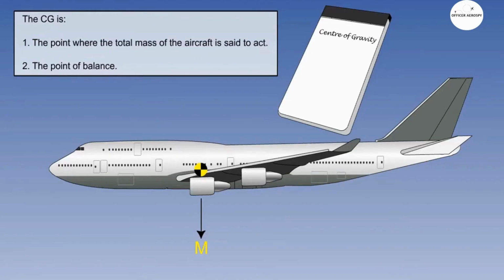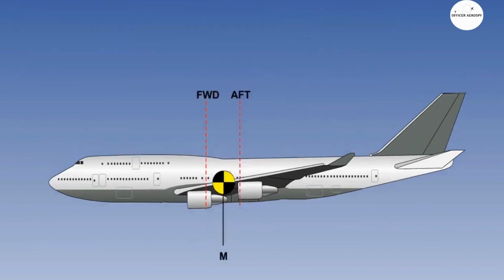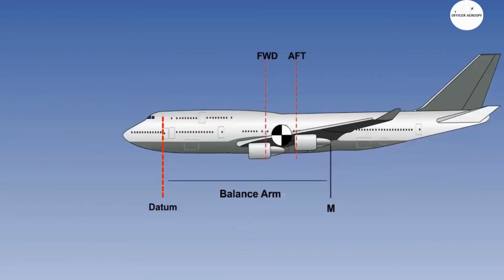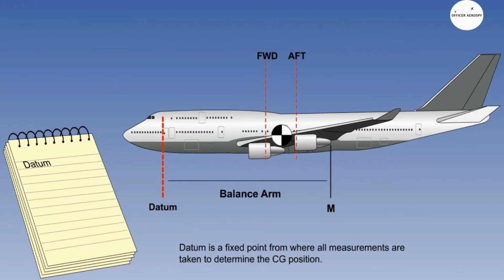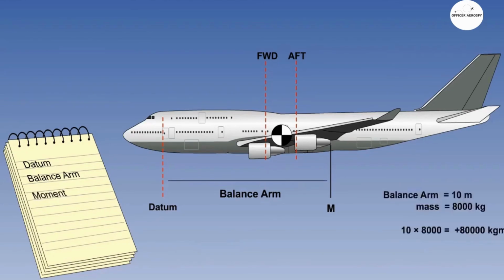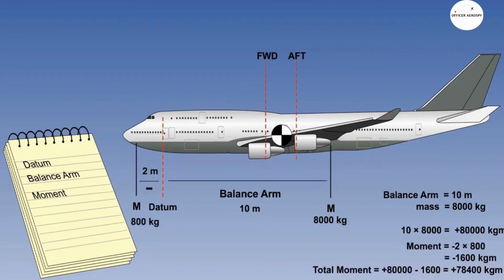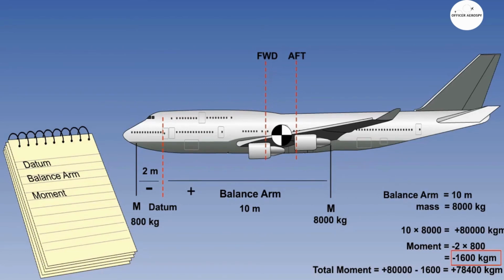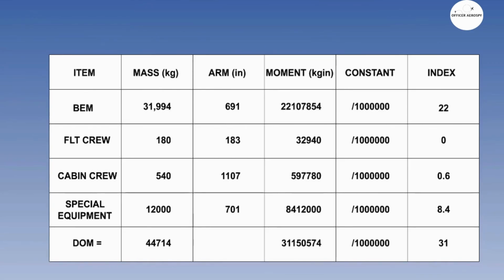Does Aircraft Weight Really Matter?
3. Effects of Forward CG

A forward CG (closer to the nose of the aircraft) has the following effects:

* **Increased Stability**: Aircraft tend to be more stable with a forward CG. The nose-heavy condition makes the aircraft naturally pitch down, which the tailplane (horizontal stabilizer) counteracts with greater downward force. This creates a stable configuration.

* **Reduced Elevator Authority**: As the CG moves forward, the elevator must generate more force to rotate the nose up during takeoff, landing, or stalls. In extreme cases, there may not be enough elevator authority to lift the nose at all, especially during landing flare.

* **Increased Stall Speed**: The greater downward force on the tail increases the effective weight the wings must lift, which increases the stall speed.

* **Lower Fuel Efficiency**: With higher trim drag required to balance the nose-heavy condition, overall aerodynamic efficiency is reduced.

* **Longer Takeoff and Landing Roll**: The increased stall speed and decreased elevator effectiveness result in longer takeoff and landing distances.

Effects of Aft CG

An **aft CG** (closer to the tail) introduces different challenges:

* **Reduced Stability**: An aft CG reduces the leverage of the tailplane, making the aircraft less stable in pitch. Small disturbances can cause large pitch oscillations, making the aircraft more difficult to control.

* **Improved Performance**: Aft CG positions reduce trim drag and the total lift required from the wings, leading to **better fuel efficiency**, **higher cruise speeds**, and **lower stall speeds**.

* **Increased Risk of Stall and Spin**: With less stability and less nose-down pitching moment during a stall, recovery can be difficult or even impossible in extreme aft CG conditions. The aircraft is more prone to **stall/spin accidents**.

* **Shorter Takeoff Distance**: The aircraft will rotate more easily with less elevator input, which can result in shorter takeoff rolls, but also an increased risk of over-rotation or tail strikes.

Stability and Control Implications

Aircraft stability can be divided into three axes:

* **Longitudinal (pitch)** – influenced most by CG
* **Lateral (roll)**
* **Directional (yaw)**

The CG primarily affects **longitudinal stability**, which is the aircraft's tendency to return to a trimmed pitch attitude after a disturbance.

* **Too Forward CG**: Enhances pitch stability but reduces maneuverability.
* **Too Aft CG**: Decreases pitch stability, may lead to pitch divergence (uncontrollable nose-up or nose-down tendencies).

Aircraft designers carefully position the CG within limits that allow for **aerodynamic balance** between the wing, center of pressure, and tailplane. The **tailplane**, in particular, provides a counteracting moment to balance the pitching moment caused by the wing lift and CG position.

Dynamic  Stability and CG

**Dynamic stability** refers to how oscillations dampen over time. A forward CG tends to dampen pitch oscillations quickly, contributing to smooth flight. An aft CG may result in prolonged or increasing oscillations, making the aircraft feel "twitchy" or unstable.